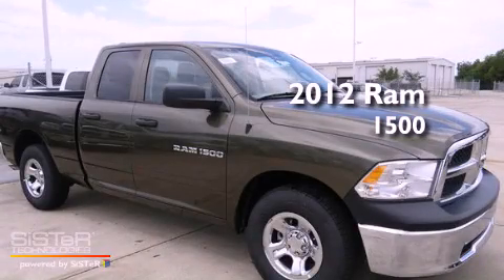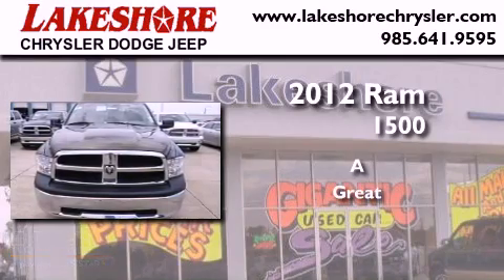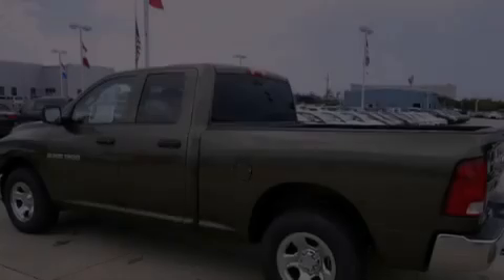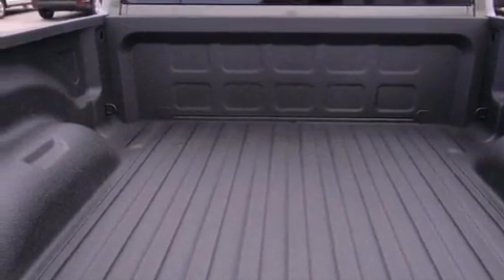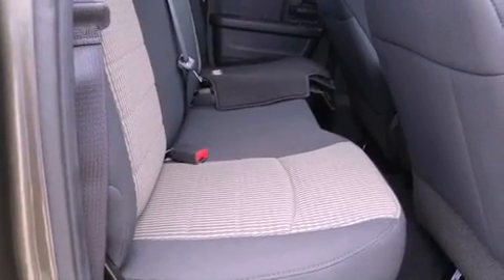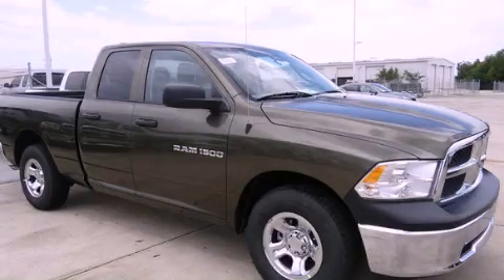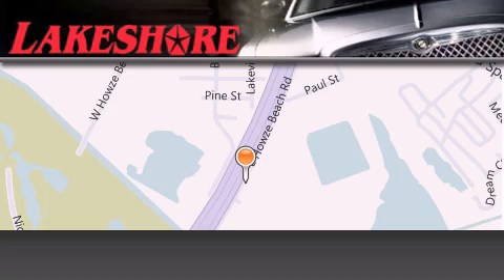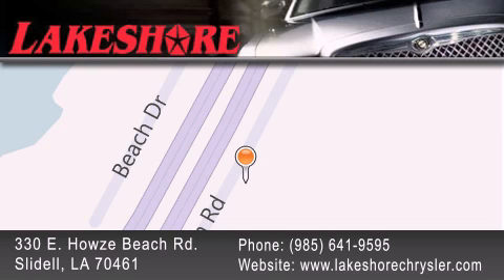2012 Ram 1500 Slidell LA 70461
Year : 2012
 Make : Ram
 Model : 1500
 Engine : 4.7L V8 SOHC 16V FFV
 Trans . : Automatic
 Exterior : Sage Brush Pearl

 Interior : Dark Slate
 Stock : 44852

 330 E. Howze Beach Road

 2012 Ram 1500 Slidell LA